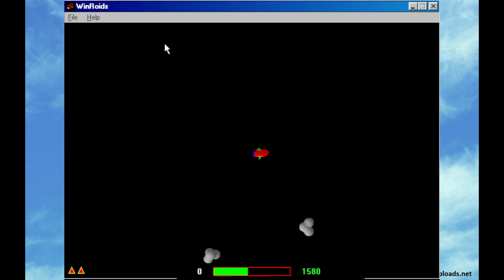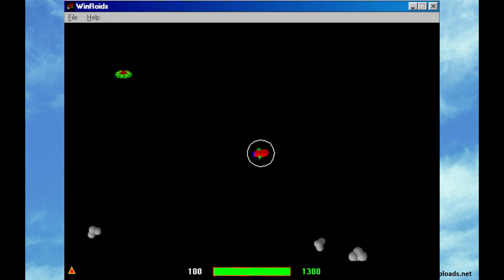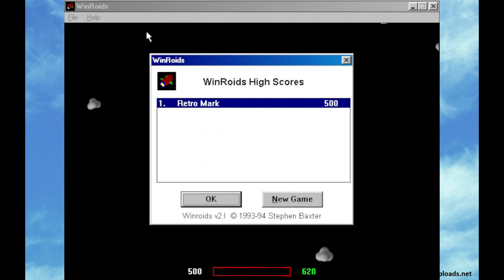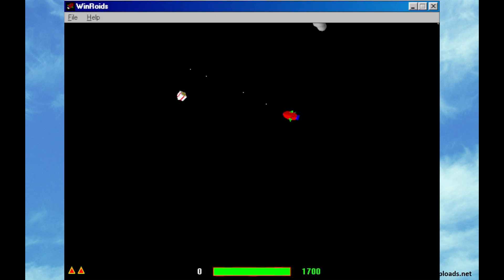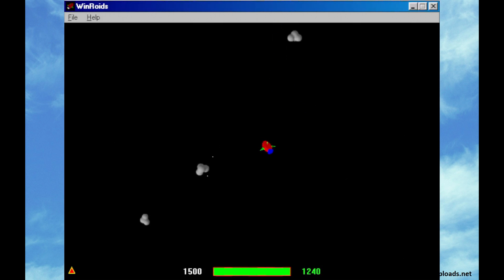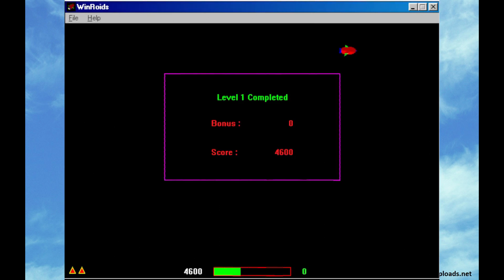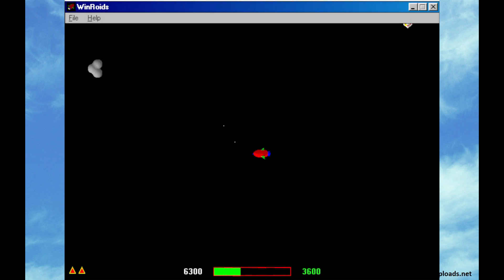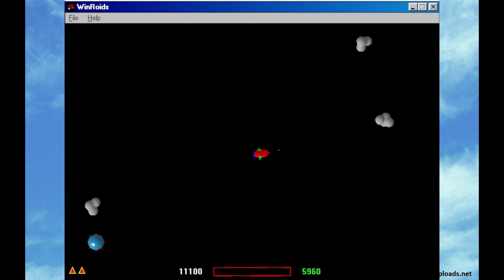EP. 3 - WinRoids [The Games that Never Were SHORTS]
Released in 1993, WinRoids is an Asteroids Clone that is just as basic as it sounds. Still it's fun to play, if only for a little bit.